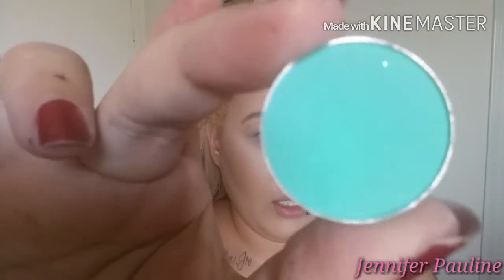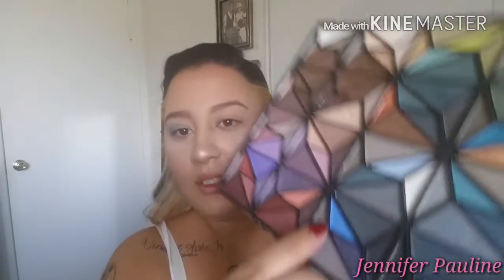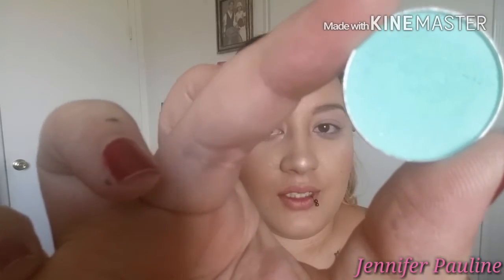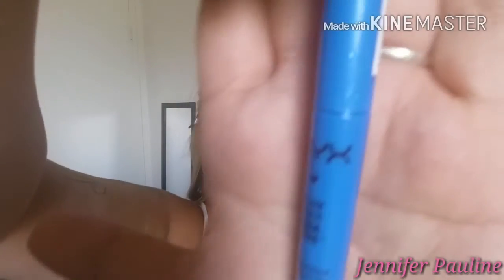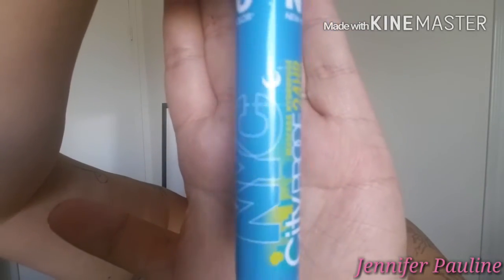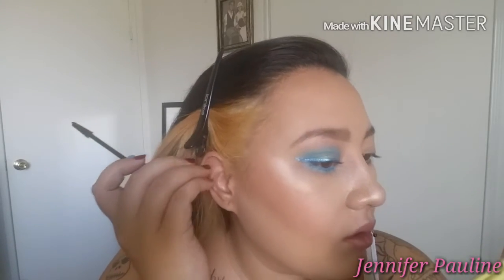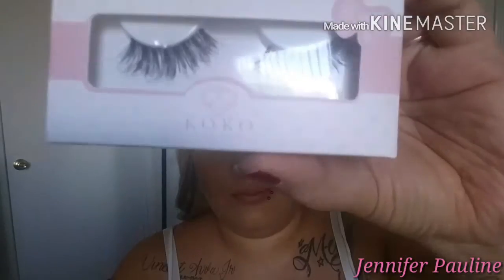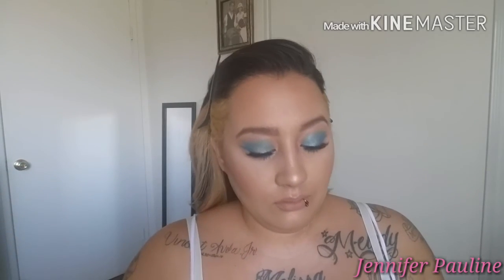MERMAID EYESHADOW TUTORIAL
Hey there! Todays tutorial is a little different than my past ones, but still just as fun!

Jenn-aholic

PRODUCTS USED
-Morphe Brushes eyeshadow in Aloha
                                                         Aquatic Earth
-Makeup Geek eyeshadow in Mermaid
                                                    Cinderella
-E.L.F. 96 piece eyeshadow palette
-Loreal Silkissime eye liner in Turquoise
-Nyx Glam Liner in Glam Azure
-NYC City Proof 24hr mascara
-Loreal Lash Sensational waterproof mascara
-Koko Lashes in style 201
-DUO brush-on adhesive
-Nyx Lip Lingerie in Push Up